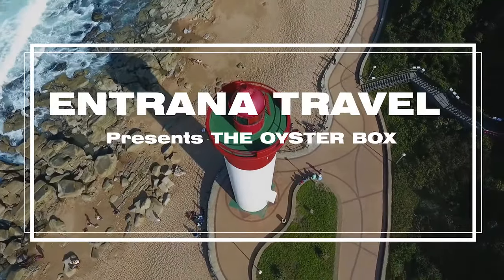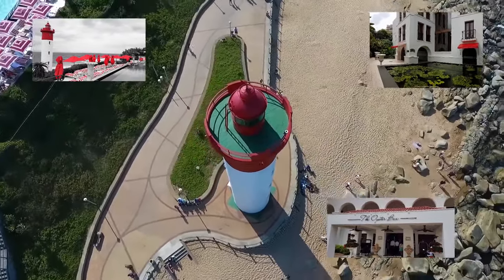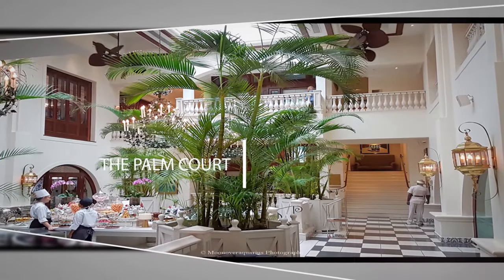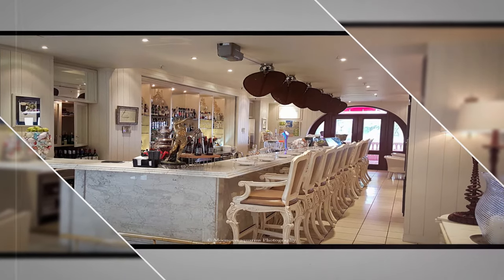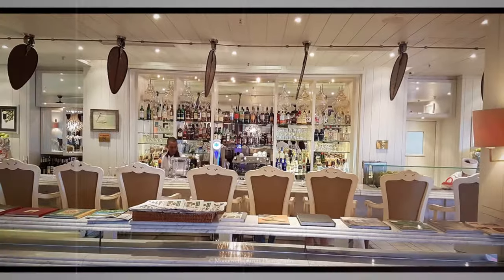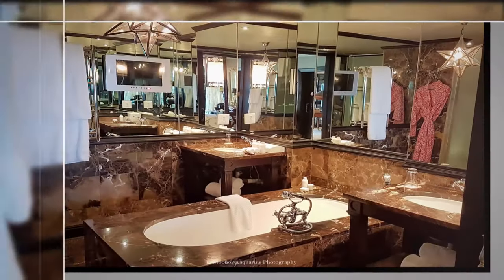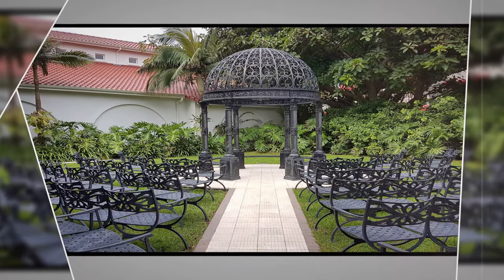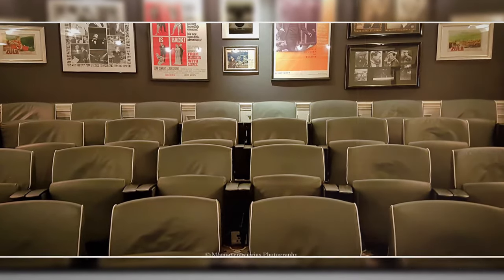🇿🇦 The Oyster Box Hotel Umhlanga /Durban/ South Africa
The Oyster Box Hotel Umhlanga /Durban/kzn / South Africa
"The Oyster Box has been making memories for visitors for as long as anyone can remember. The original cottage was built around 1863 as a navigational beacon for passing ships and, in 1952, was sold to a local family who opened a tea garden that became a restaurant, then a hotel. Following its purchase in 2007 by the Tollman Family, the hotel underwent a two-year rebuild, transforming it into what it is today.

Family-owned to this day, the Tollman’s personal touch is instilled in the team and exceptional service is the hotel’s hallmark. I am so proud to lead this team who work with such genuine care to create memorable guest experiences. My personal favourite experiences include a feast at the Curry Buffet, our legendary High Tea, and our award-winning Spa, nestled in lush sub-tropical gardens.

The hotel’s location makes for easy adventuring. A five-minute walk brings you to the 18,000-year-old Hawaan Coastal Dune Forest, home to a variety of wildlife. The popular Promenade doubles up for exercise and magnificent sunrises.

As committed custodians of the planet, we have integrated the best use of water, energy and the treatment of waste. The recent establishment of two bee colonies on the roof provides honey for both guests and the kitchen.

Overlooking the beach, this upscale colonial-style hotel is 3 km from Umhlanga Lagoon Nature Reserve and 2 km from Bronze Beach.

Elegant, antiques-filled rooms feature private balconies (many with sea views), flat-screen TVs, and free Wi-Fi, plus tea and coffee making facilities and fresh fruit and flowers. Suites add separate lounges; some have private plunge pools.

Breakfast is complimentary, and dining options include haute cuisine and high tea, plus bars and seafood. There’s a spa with a hammam, a 24-hour gym and an oceanfront outdoor pool beside Umhlanga Lighthouse, as well as a 24-seat cinema and a kids' activity programme.

Video & Photo Edits & Voice overs
Moonoveraquarius Media

Entrana Travel
For all your Travel arrangements

Soundtrack   AShamaluevMusic